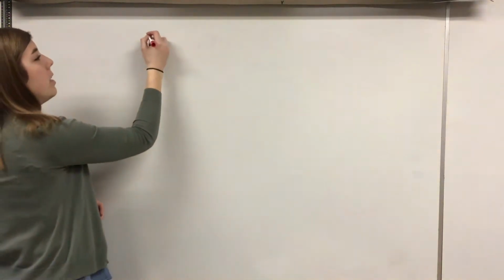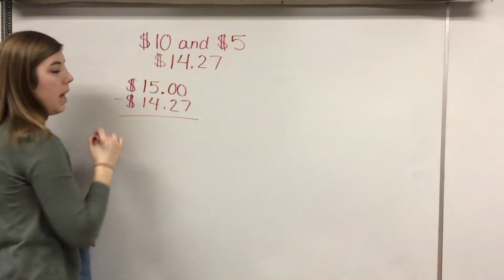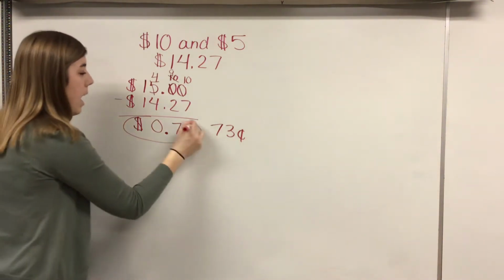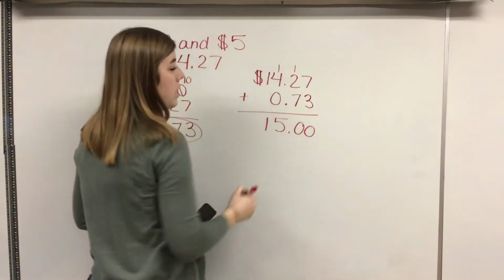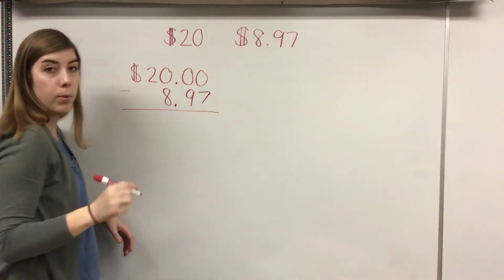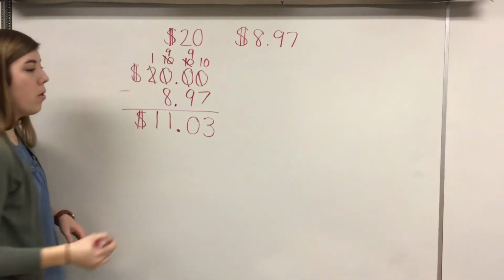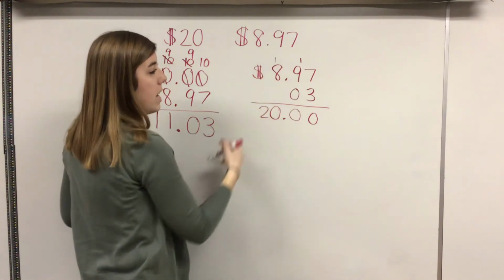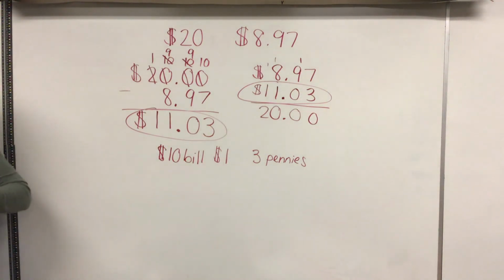Making Change (2 ways)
Learn how to make change by either subtracting or adding up. Choose whichever method works best for you!